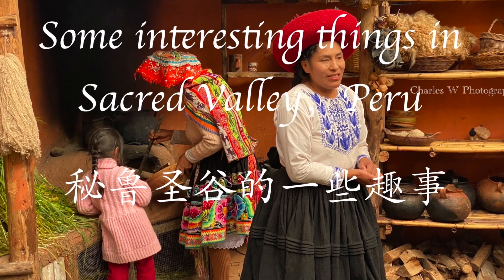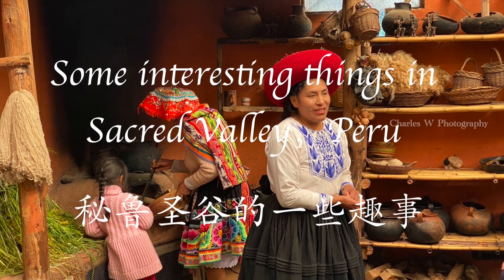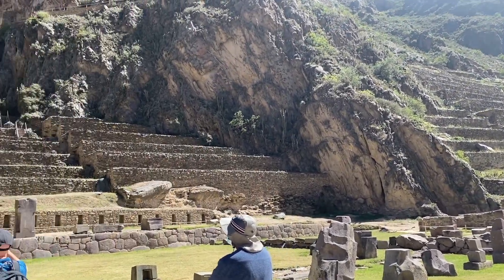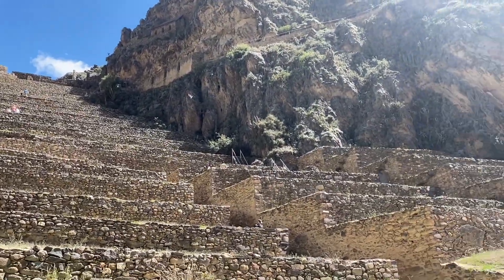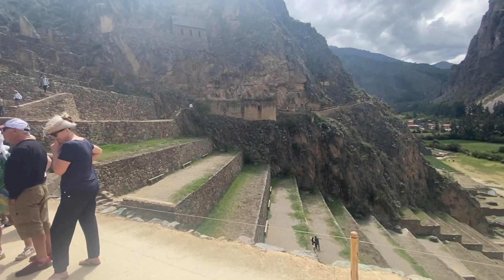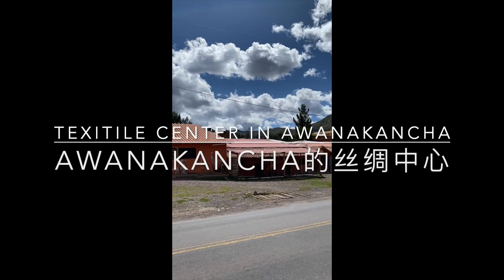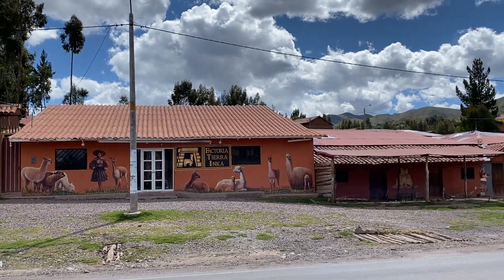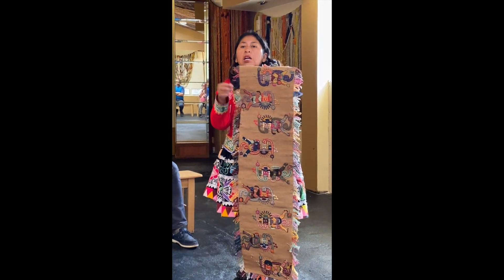Sacred valley, Peru; 秘鲁圣谷#Sacred valley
The Sacred Valley of Peru, also known as the Sacred Valley of the Incas, is a region located in the Andean highlands of southern Peru. It stretches along the Urubamba River, northwest of the city of Cusco, the former capital of the Inca Empire. The Sacred Valley is renowned for its stunning natural landscapes, fertile agricultural lands, and rich historical and cultural heritage.

The name "Sacred Valley" originates from its significance to the Incas, who considered it a sacred and cherished place. They saw it as a bountiful and spiritually important area, and it held great agricultural, economic, and ceremonial importance to the empire.

The Sacred Valley offers a breathtaking combination of towering mountains, picturesque valleys, winding rivers, and traditional Andean villages. The region's mild climate and fertile soil make it an ideal location for agriculture, and it continues to be a productive agricultural region to this day. The valley is known for its terraced fields, which were built by the Incas for cultivation and to prevent erosion.

In addition to its natural beauty, the Sacred Valley is dotted with numerous archaeological sites and Inca ruins that provide a glimpse into the ancient civilization's ingenuity and architectural prowess. The most famous among them is Machu Picchu, an iconic UNESCO World Heritage site and one of the New Seven Wonders of the World. Located atop a mountain ridge, Machu Picchu showcases remarkable stone structures, terraces, and temples, surrounded by breathtaking vistas of the surrounding mountains.

Other notable archaeological sites in the Sacred Valley include Ollantaytambo, Pisac, Chinchero, and Moray, each with its own unique historical significance and architectural features. These sites reveal the advanced engineering skills and agricultural knowledge of the Incas.

The Sacred Valley is not only a place of archaeological wonders but also a vibrant cultural destination. Indigenous communities residing in the valley continue to preserve their traditional customs, craftsmanship, and agricultural practices. Travelers can explore local markets, visit traditional villages, witness traditional festivals, and even participate in agricultural activities.

The Sacred Valley serves as a popular gateway to Machu Picchu, and many visitors choose to spend time in the valley before or after their visit to the ancient citadel. The region offers a range of outdoor activities such as hiking, horseback riding, mountain biking, and river rafting, allowing visitors to immerse themselves in the natural beauty and historical richness of the area.

Overall, the Sacred Valley of Peru is a captivating destination that seamlessly blends natural wonders, ancient history, and vibrant culture, offering visitors a truly unforgettable experience.
秘鲁的圣谷（Sacred Valley）位于秘鲁南部，是一个重要的旅游目的地，也是通往马丘比丘（Machu Picchu）的主要途径之一。圣谷的名称源于它在印加帝国时期被视为神圣的地方。

圣谷地处安第斯山脉中，被峡谷和河流环绕。这里的气候温和，土壤肥沃，适宜农业发展。在印加帝国时期，圣谷是重要的农业中心，供应粮食和其他农产品给帝国的其他地区。

圣谷不仅有自然风光优美的山脉和河谷，还保存了许多重要的考古遗址和历史文化遗产。其中最著名的是马丘比丘，它是印加帝国最宏伟的城市遗址之一，也是世界上最著名的考古遗址之一。马丘比丘坐落在山脊上，拥有壮丽的景观和精巧的石结构建筑，被认为是印加文明的杰作之一。

除了马丘比丘，圣谷还有其他重要的遗址，如皮萨克（Pisac）和奥利昂塔伊坦博（Ollantaytambo）。这些遗址展示了古代印加人的建筑技术和农业系统，提供了对印加文化的深入了解。

圣谷是游客们探索秘鲁历史和文化的重要目的地，也是通往马丘比丘的主要门户。游客可以在圣谷欣赏美丽的自然风光，参观古代遗址，了解印加文明的辉煌历史。